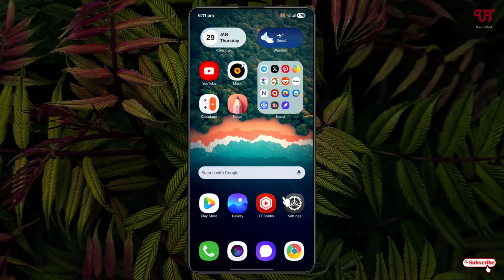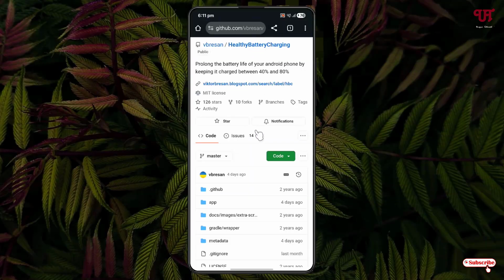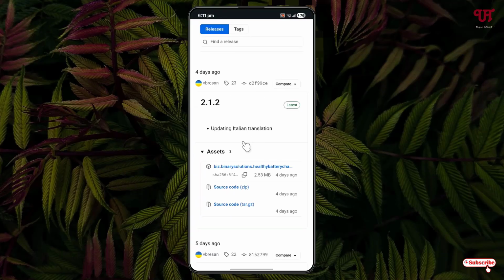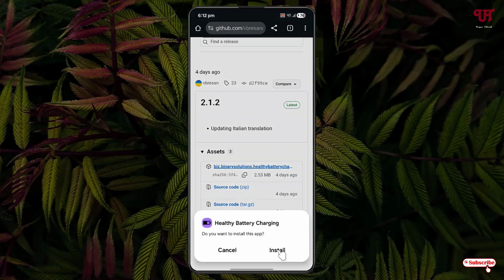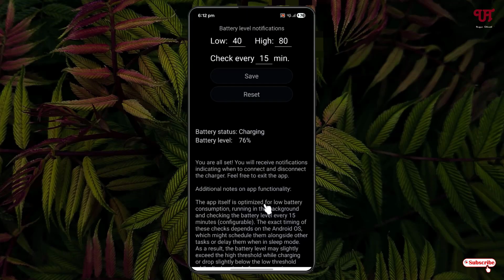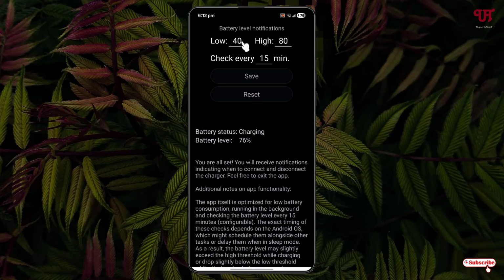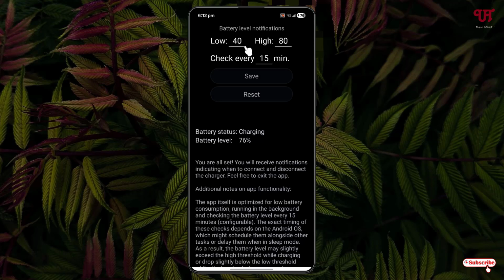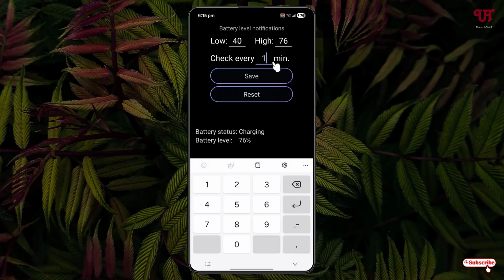How to get Notified when to Start and Stop Battery Charging of your Android smartphone or tablet ?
This video tutorial is all about How to get Notified when to Start and Stop Battery Charging of your Android smartphone or tablet.